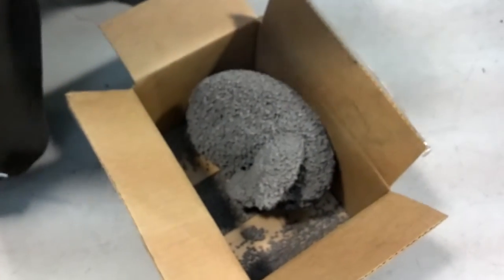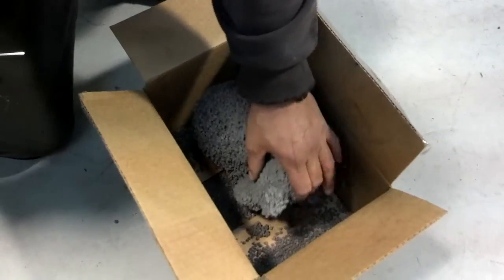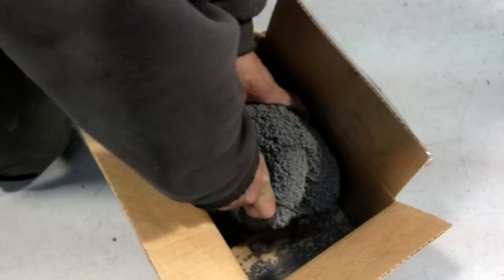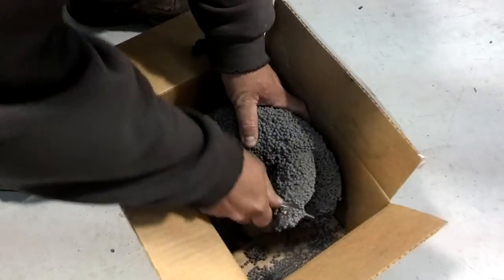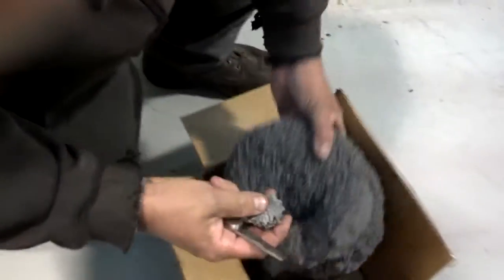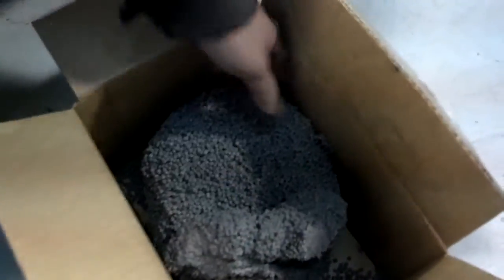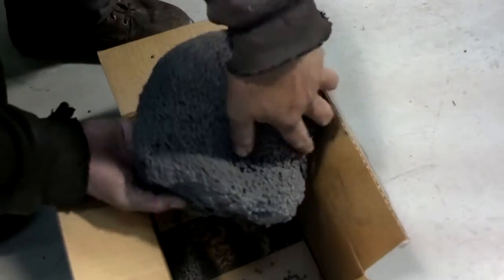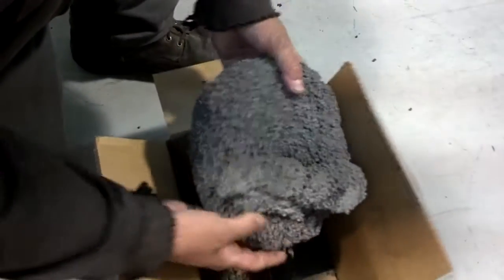Trl 1310 11/28/12 Product in bottom of hoppers